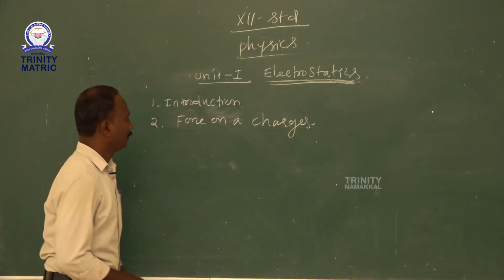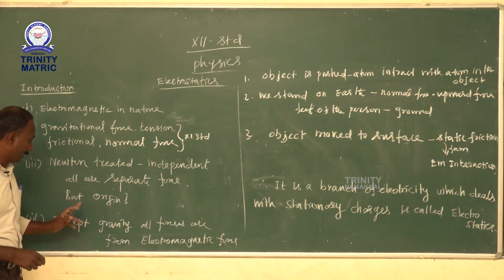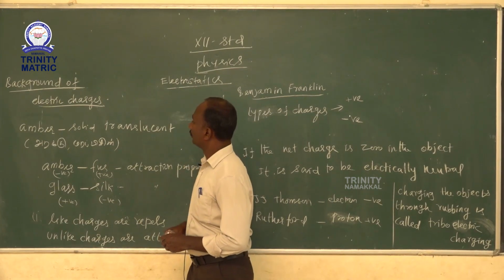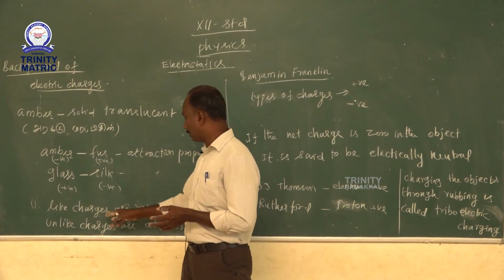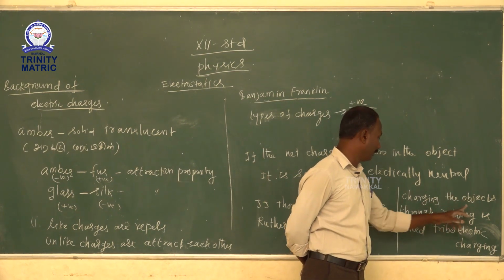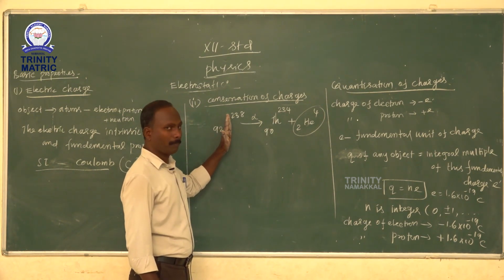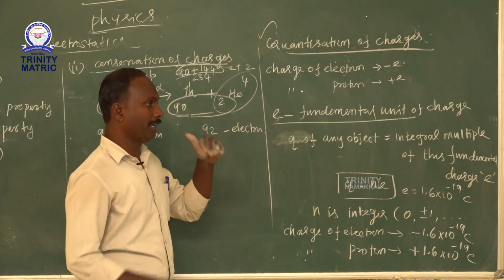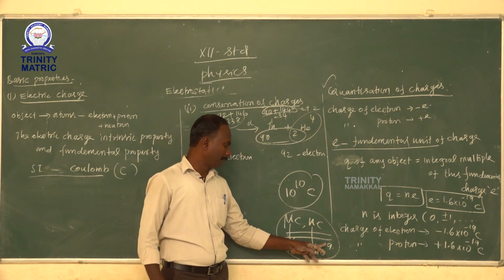12TH PHYSICS ELECTROSTATICS | Trinity Matric Online classes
12TH PHYSICS ELECTROSTATICS | Trinity Matric Online classes